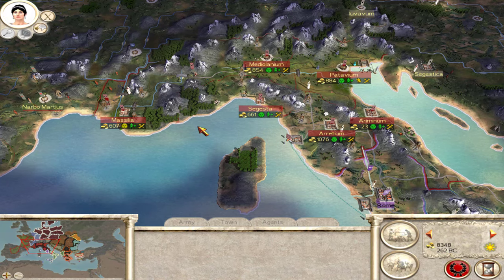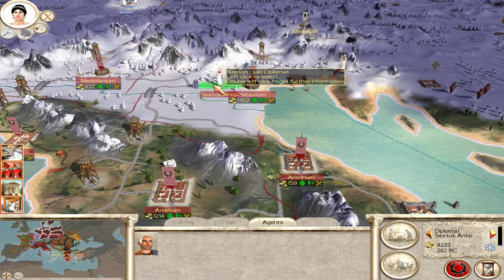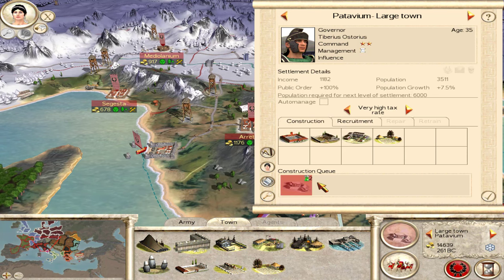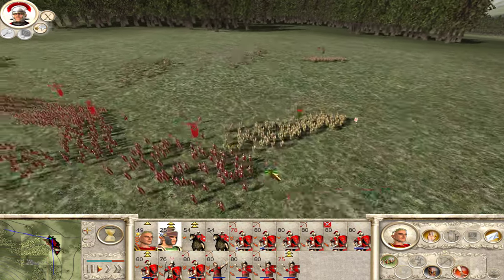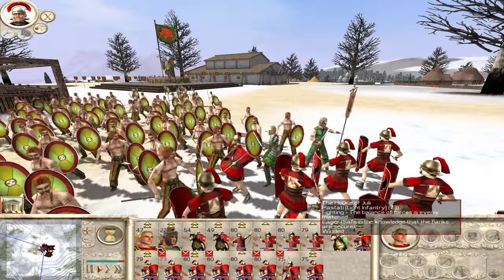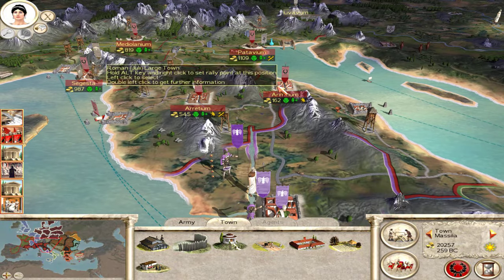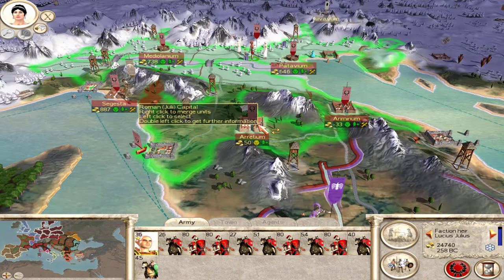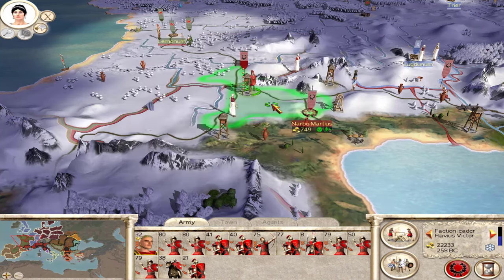Let's Play Rome Total War - Episode 3 - The Gauls Retreat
In this episode of our Let's Play Total War Julii campaign we continue to fight the Gauls and claim more territory for the glory of Rome!

Please note: We are playing the classic version of Rome: Total War, not the remastered edition. Join us as we relive the glory and challenges of Rome, guided by the strategic acumen and military might of Flavius Julius. The conquest has begun - let's make history!

00:00 - Campaign Starts
01:38 - Forest Battle
06:25 - Campaign Continues
09:25 - Battle with Rebels
12:53 - Campaign Continues
17:30 - Battle with Gaul
24:46 - Campaign Continues
25:22 - Siege of Narbo Martius
31:24 - Campaign Continues
41:20 - Battle with Rebels
43:18 - Campaign Continues
44:42 - Battle with Rianorix
50:23 - Campaign Continues